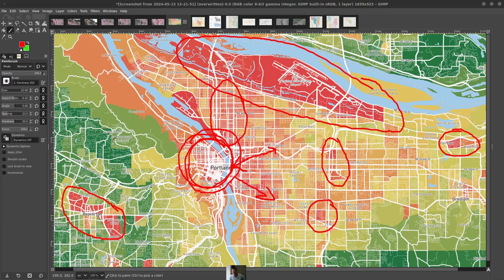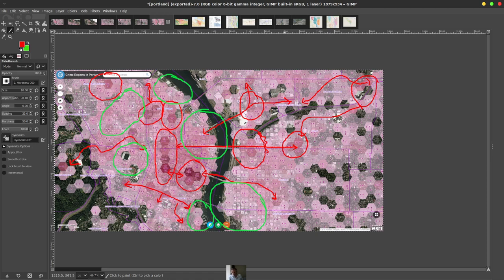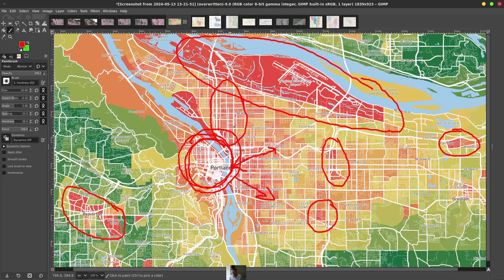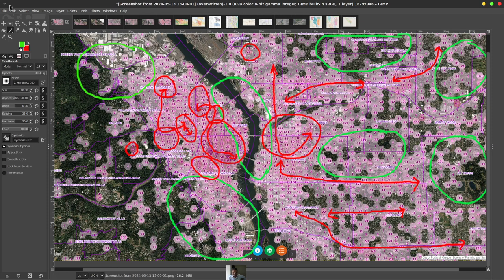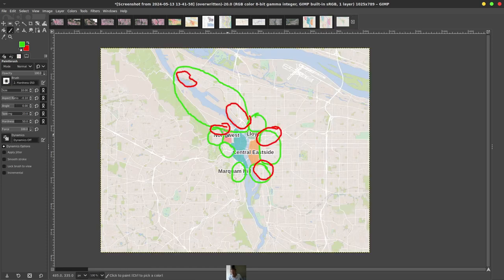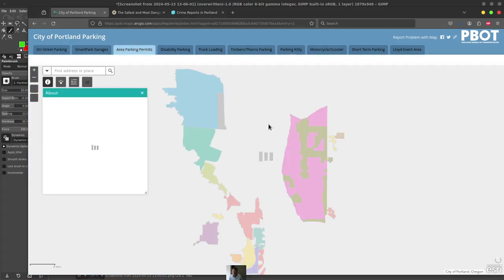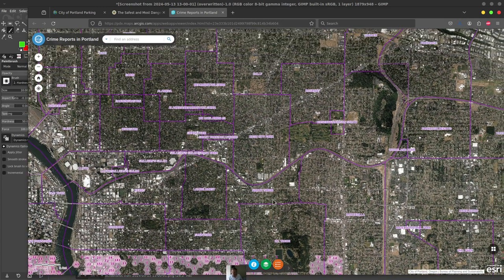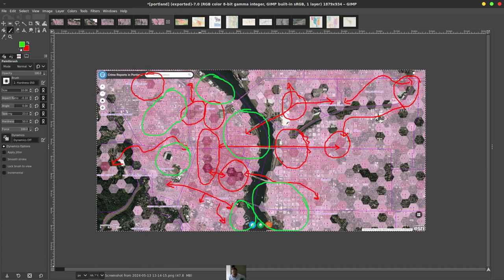PORTLAND CRIME MAPS! :)